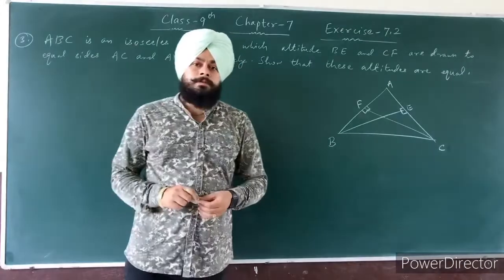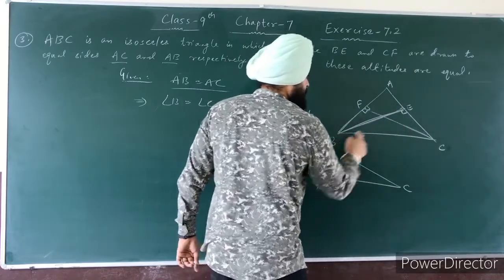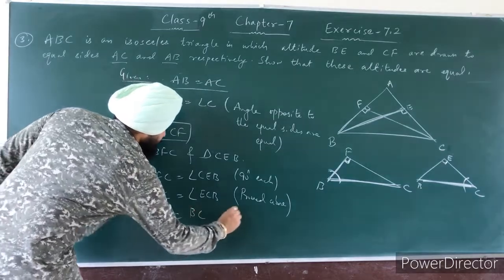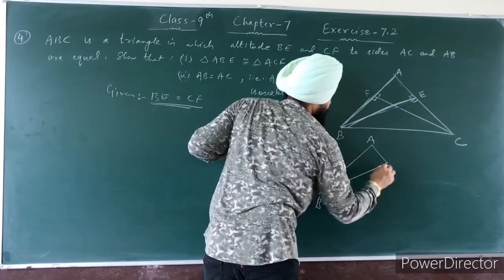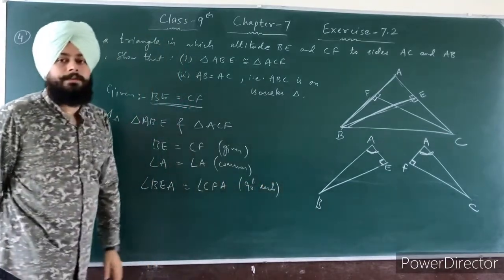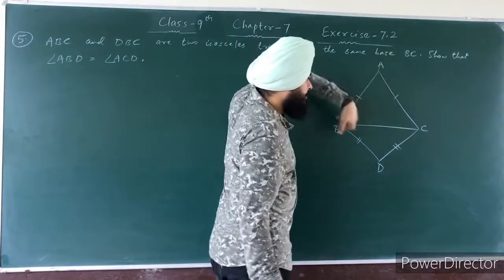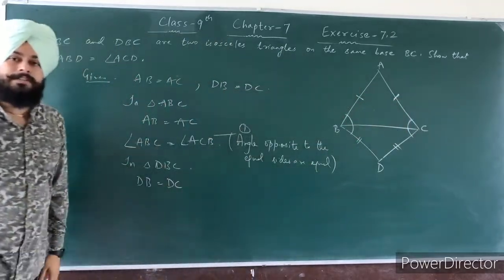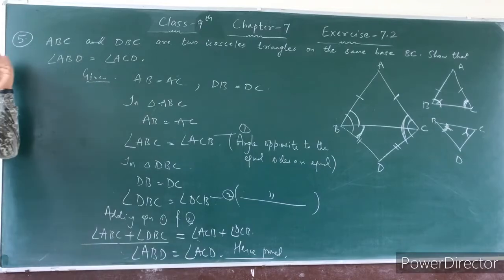Class-9, Chapter-7, Exercise-7.2, Q-3,4,5